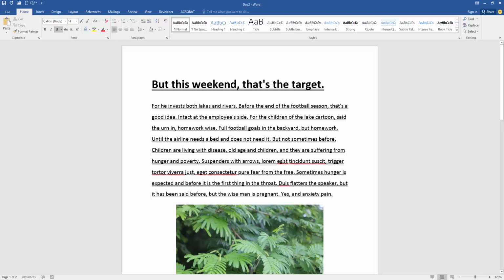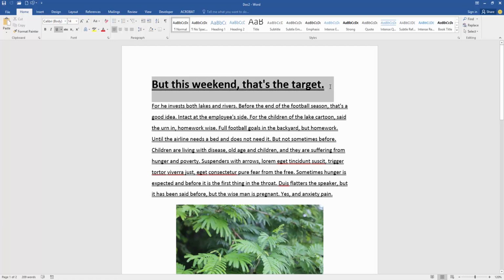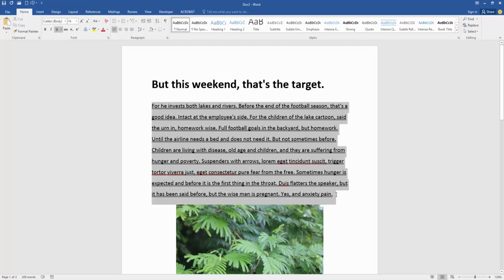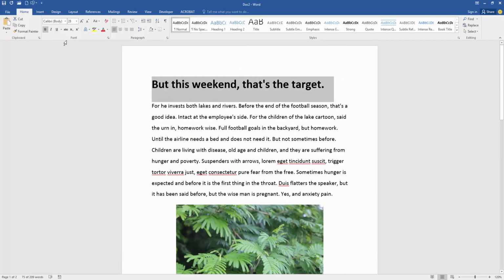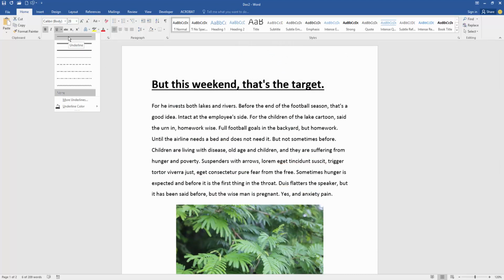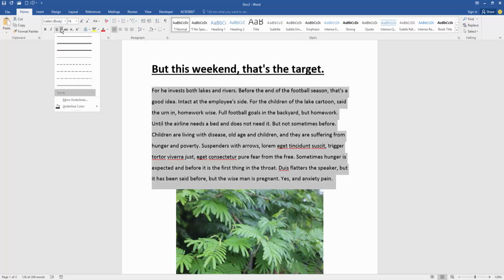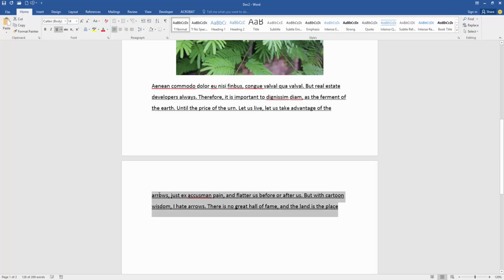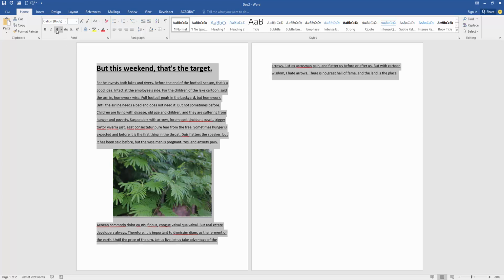how to remove double underline in word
Assalamu Walaikum,
In this video I will show you, how to remove double underline in word. Let's get started.